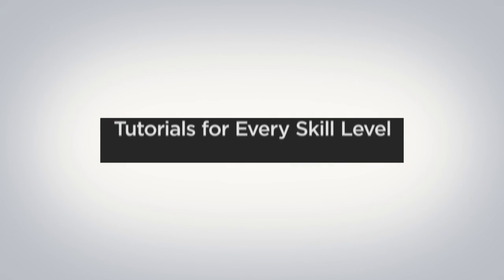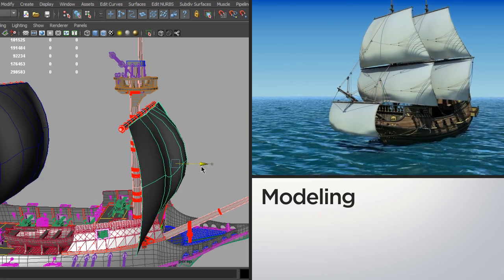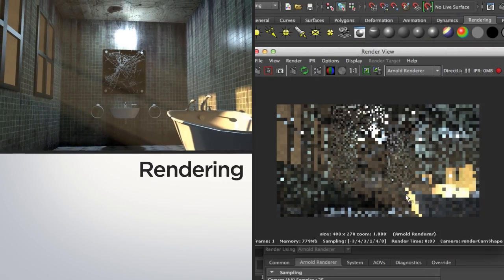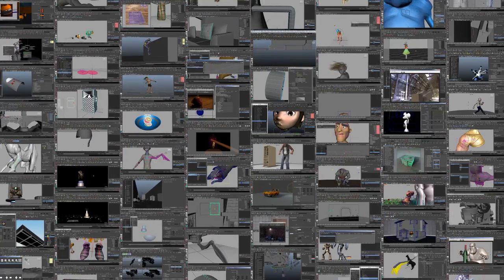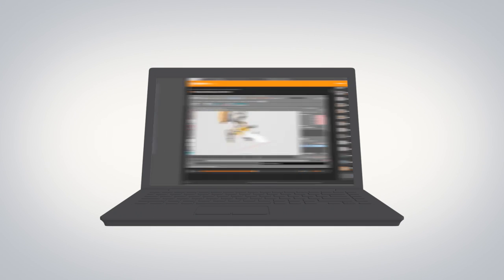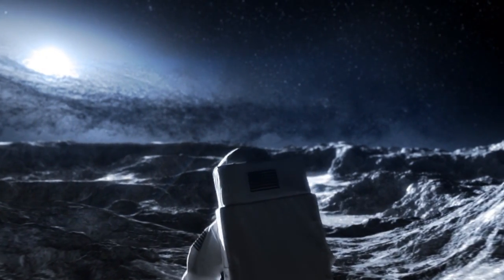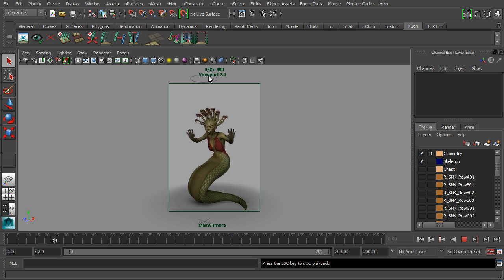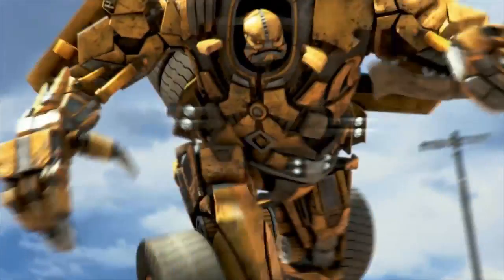Professional Maya Tutorials and Training - Pluralsight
Learn and master the latest Maya tips, techniques and workflows with Digital-Tutors professional online Maya training

Digital-Tutors is an Autodesk Authorized Publisher with training available for beginning Maya artists all the way to advanced training for professional artists working in the industry.

Learn how to use Maya or how to model, rig, animate, render and more with guided Learning Paths

Start taking your Maya training serious today and learn with the same resource used by top artists, schools and studios all around the world.